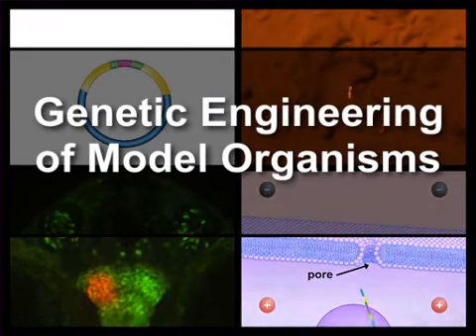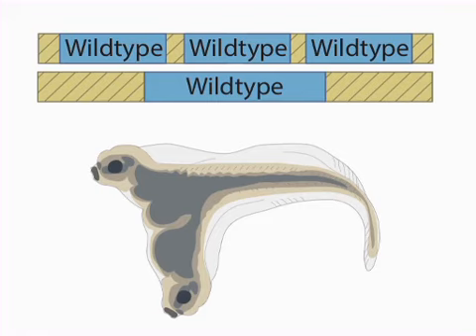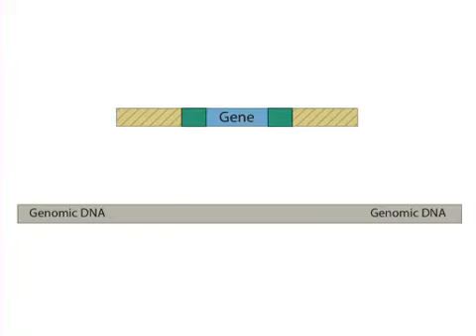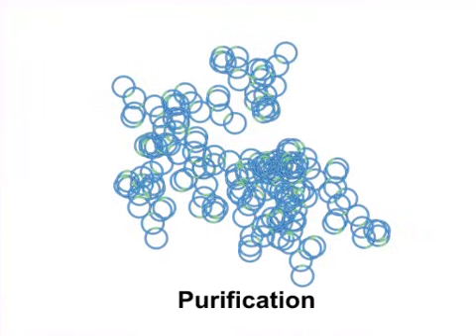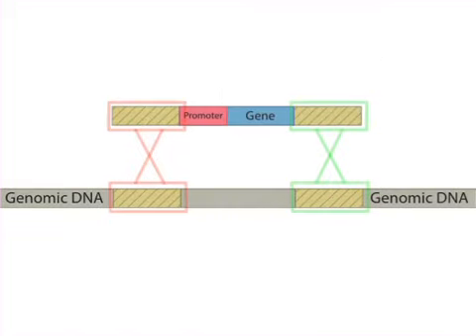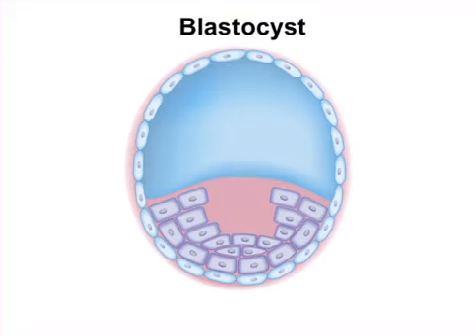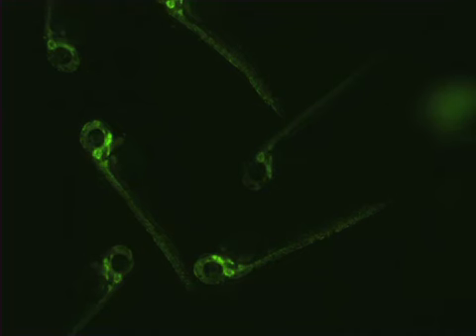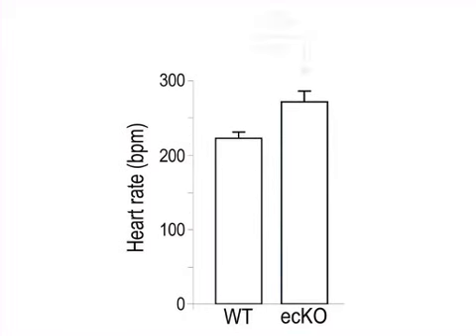4-Genetic Engineering of Model Organisms